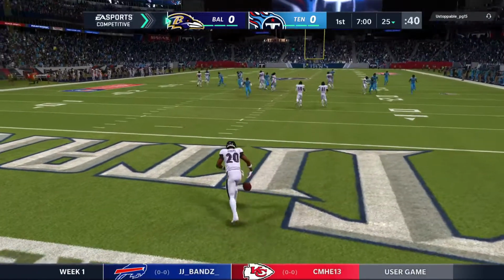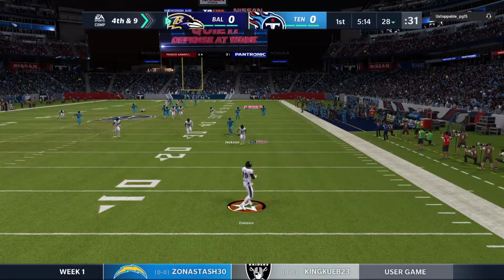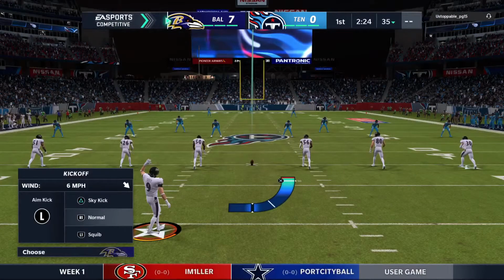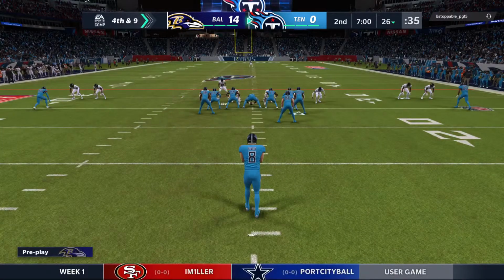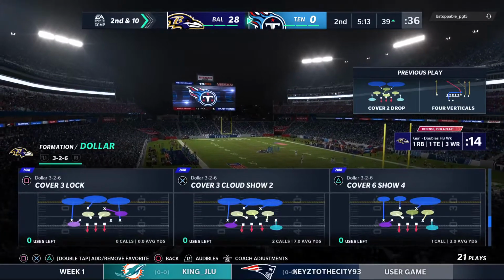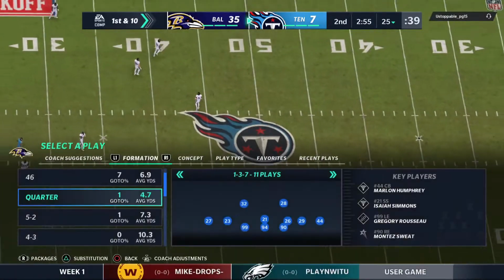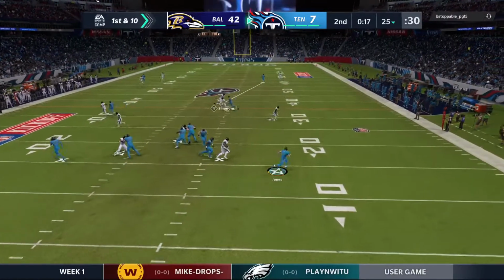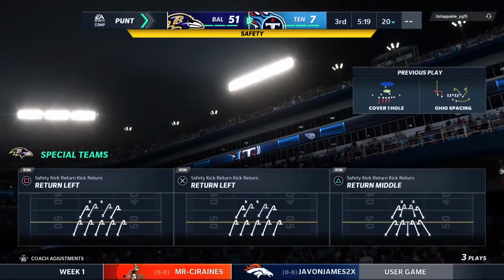DAM 2023 Wk 1 vs Titans